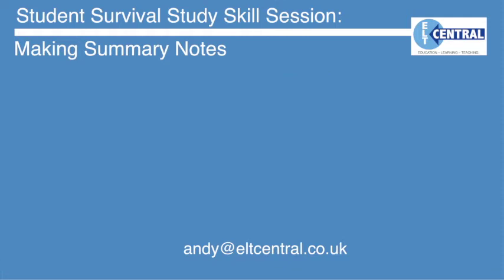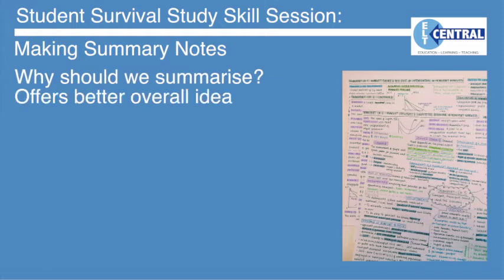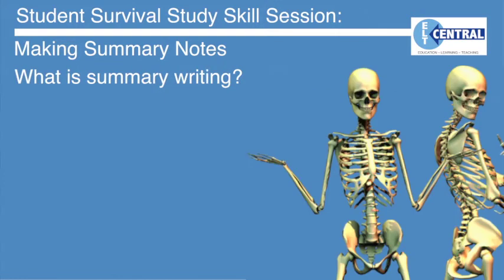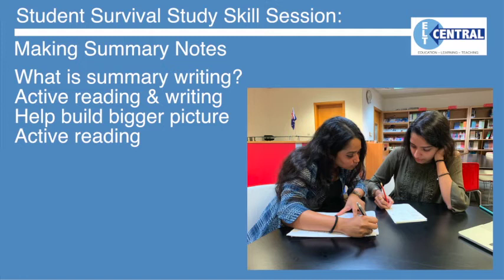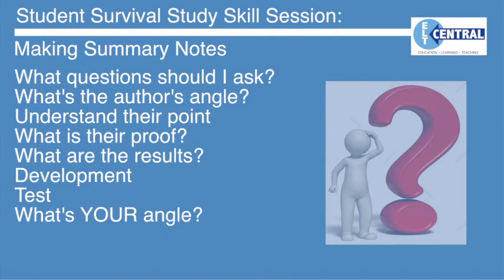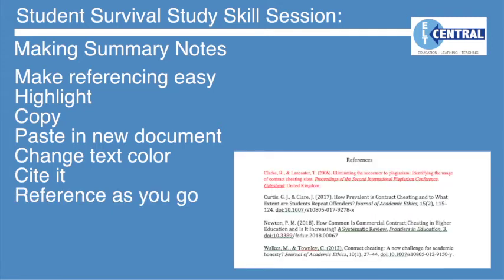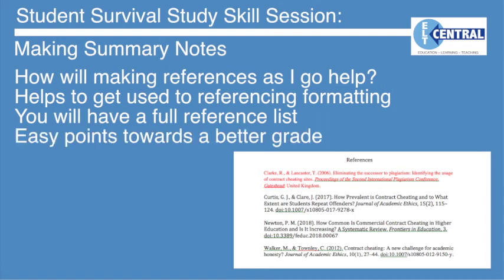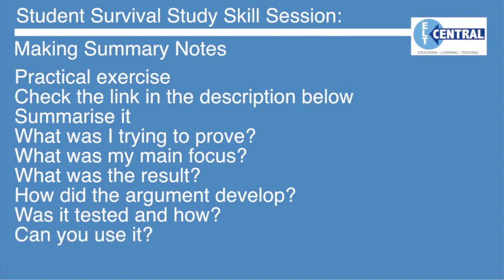Student Survival Study Skills: Making Summary Notes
Getting by at uni is probably not enough, as more and more businesses look for grade scores due to the amount of students earning degrees. These clips are put together so that you can to get the bet possible results from your hard work. If you're going to get a degree, get the best grade you can. These Student Survival Study Skills series of helpful videos will go a long way to ensuring a better grade at university, whether you're at foundation, undergraduate or postgraduate level. This clip deals with the making effective notes and the importance of summarising, and includes some invaluable inside info on making referencing easier.